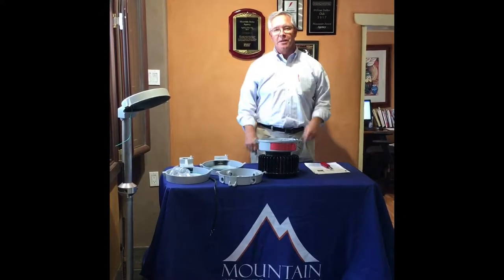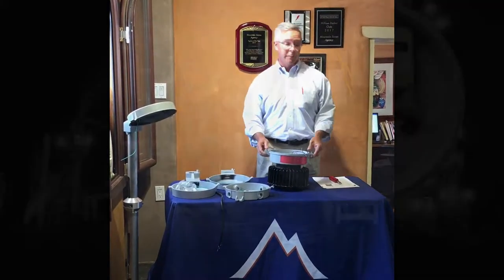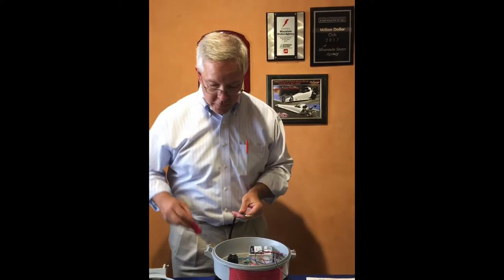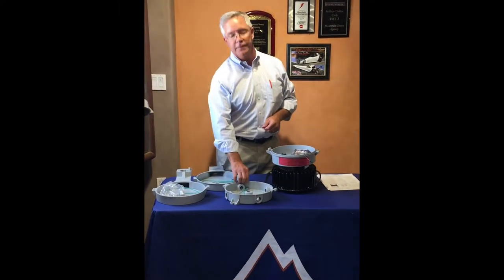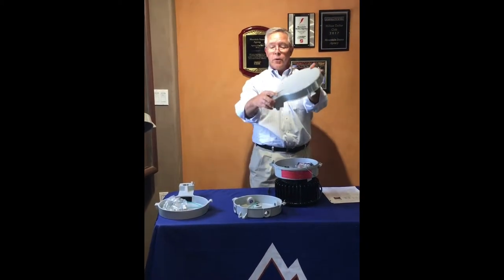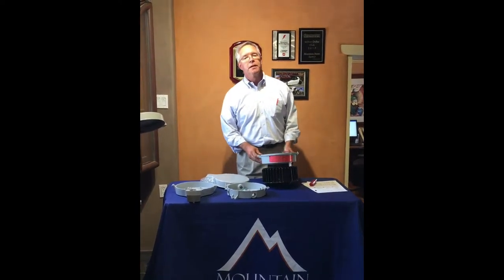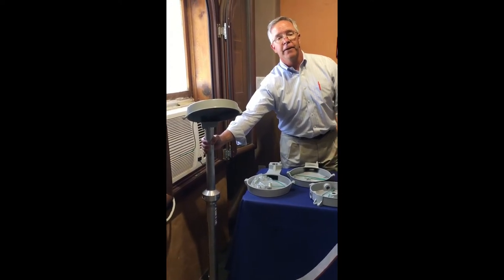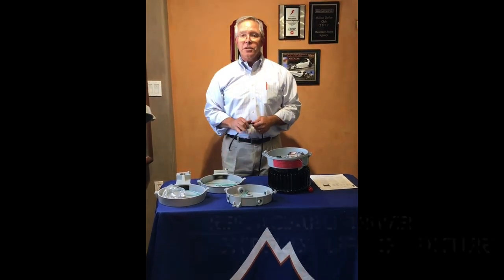MSA Product Overview: Crouse-Hinds Champ VMV LED Luminaire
Mark Delaney, Co-Principal of Mountain States Agency, gives an overview of Eaton Crouse-Hinds Champ VMV LED Luminaire. This fixture is built for harsh, hazardous and industrial environments.